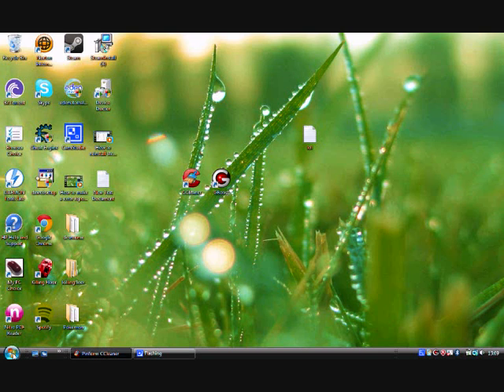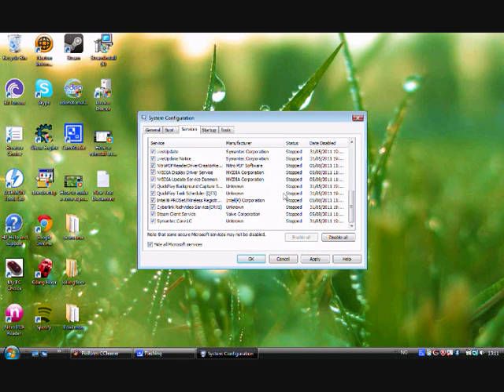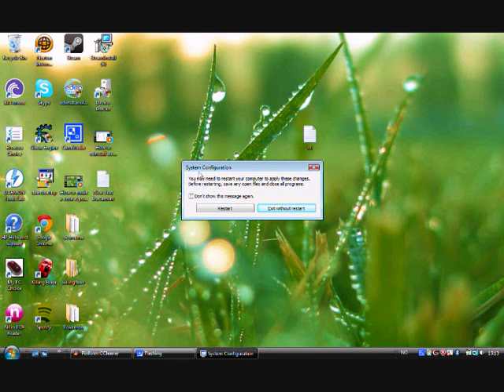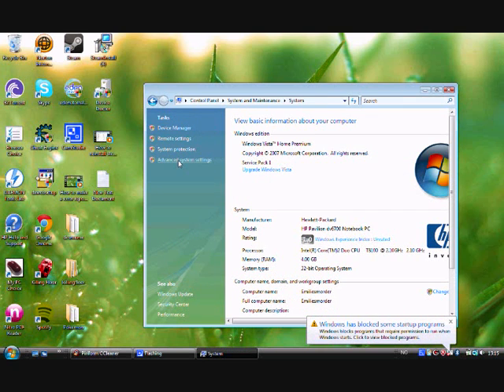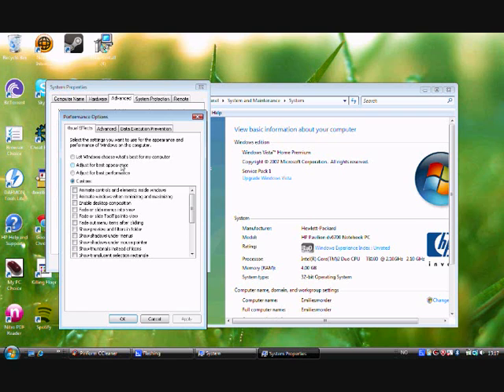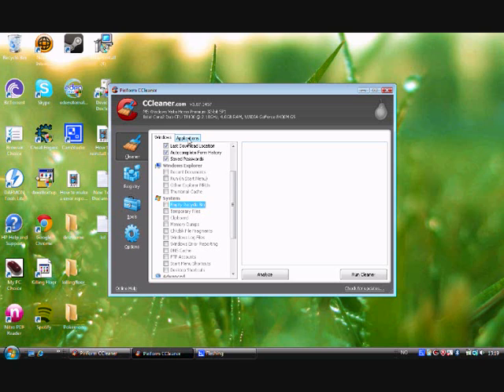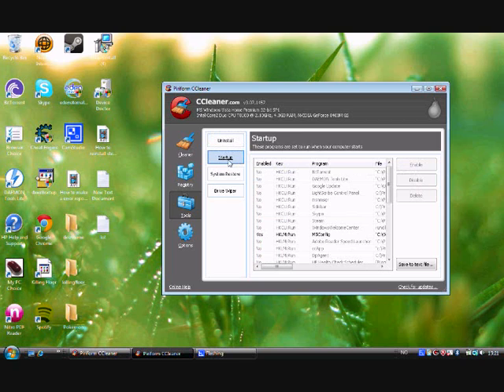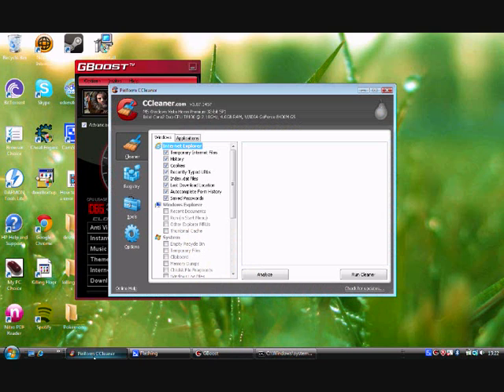how to make your computer faster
You can get a simular program like gboost. but there is no program I've seen in tested and such that beaten this program in both efficiantcy and simple way of use. :)